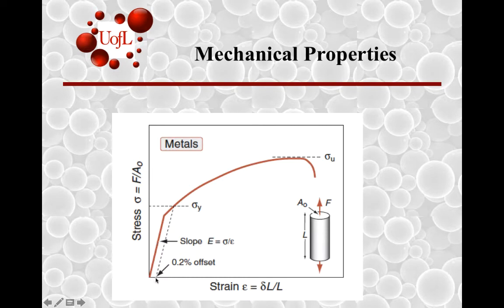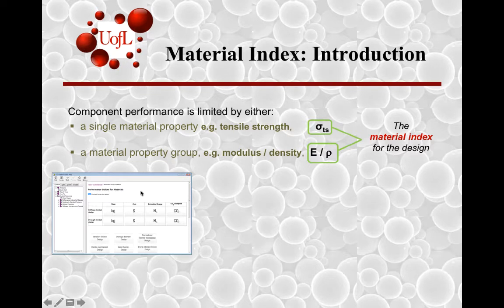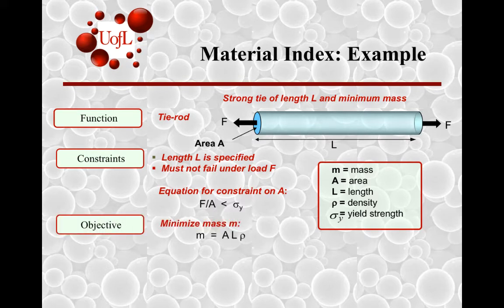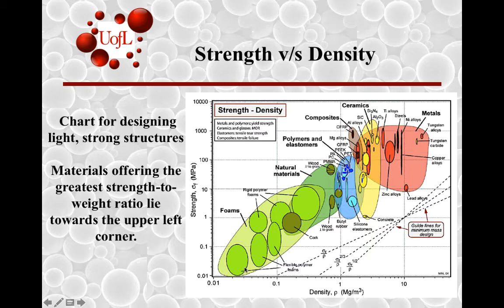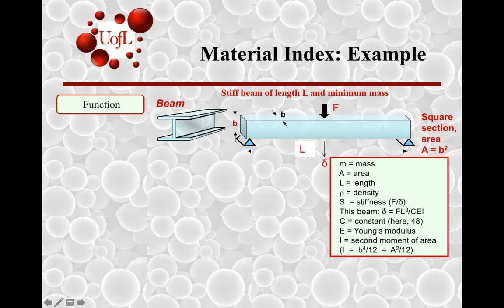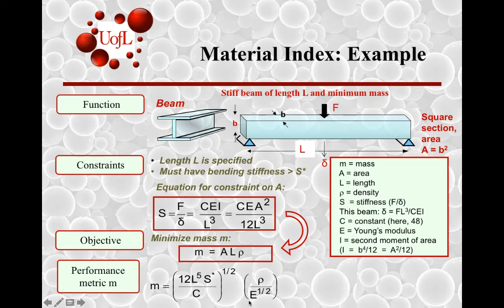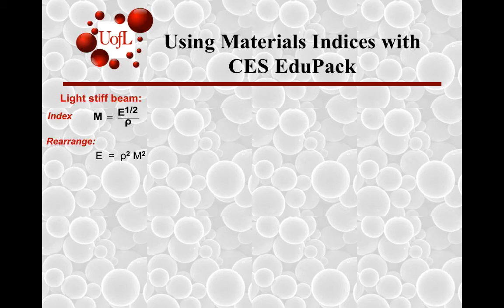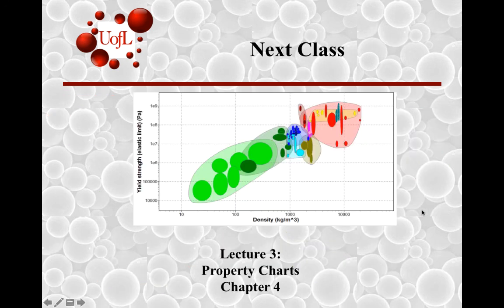ME575 DFMDT Lecture 2 Part 4 enhanced audio new